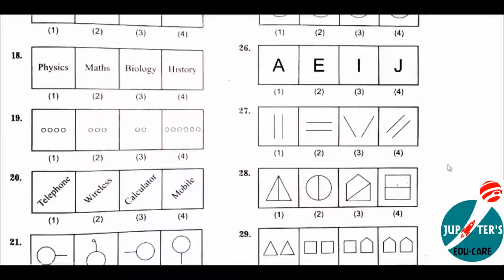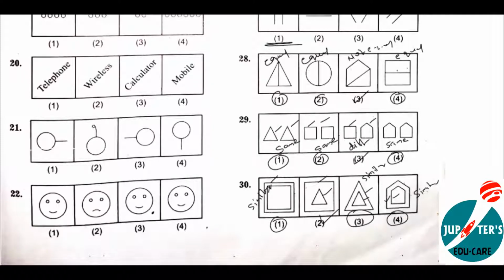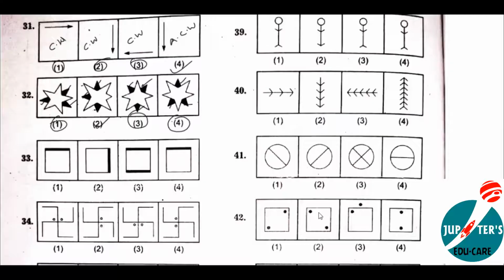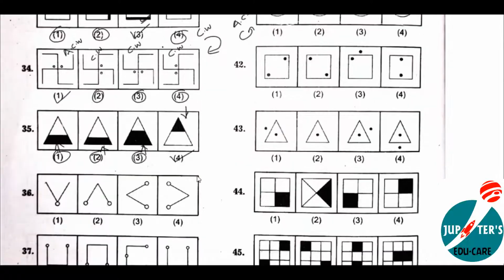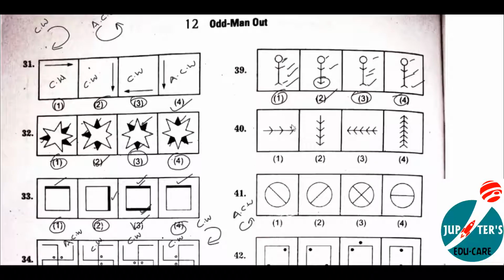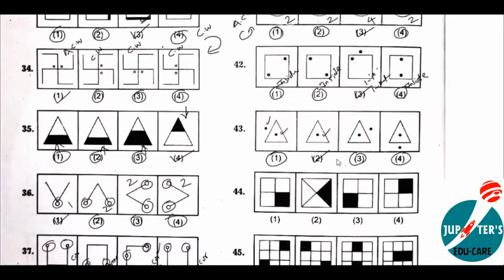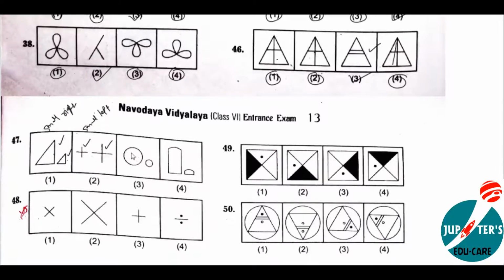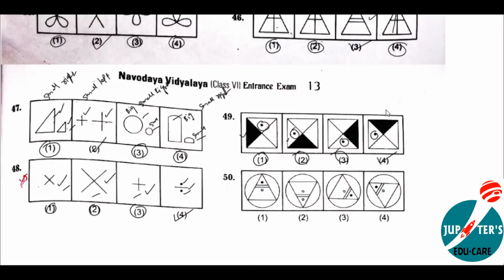Mental Ability Odd Man Out-7 Practice Exercise-2